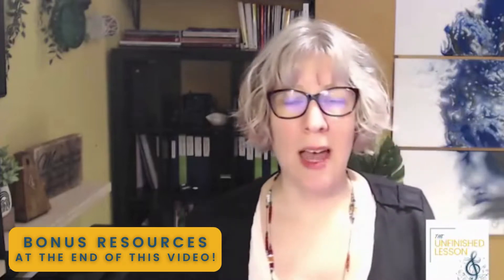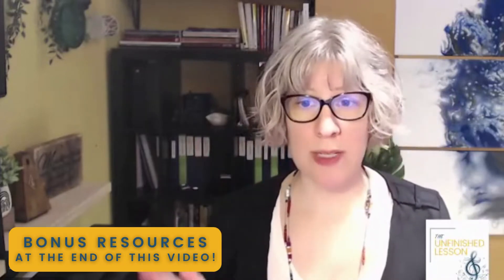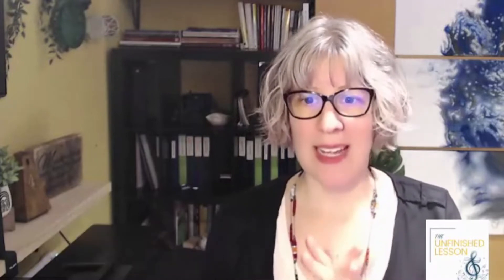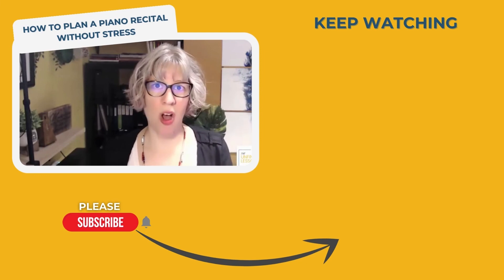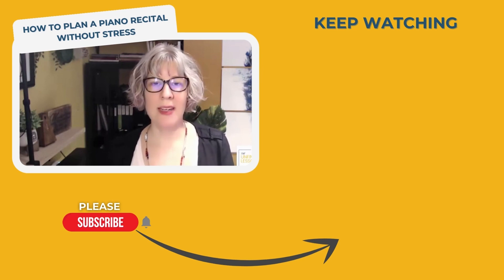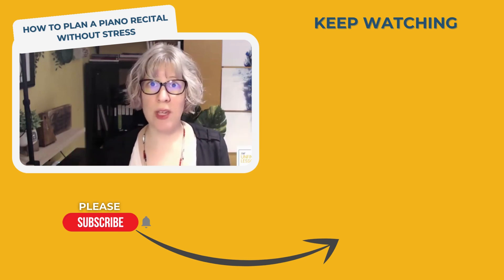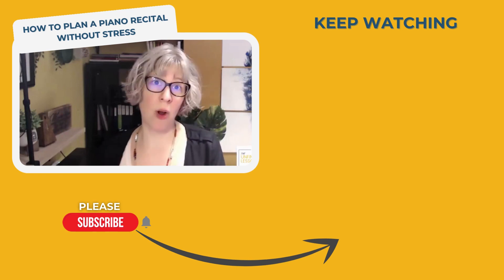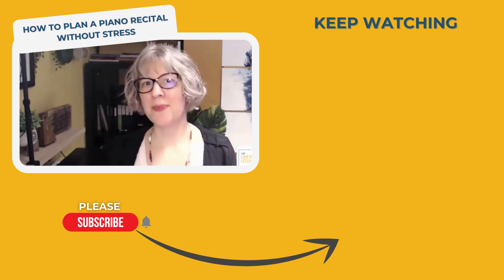How to Plan a Piano Recital Without Stress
Any music recital, whether in-person or online, has a LOT of moving parts.  That's why learning how to plan a recital without stress is the key to keeping things fun & light.  For everyone!

In this video, I'll be sharing tips & tricks I use to streamline recital prep.

Work With Rosemarie:
➡ Want to Learn Piano?
➡ Are You A Piano Teacher? Book your 1-on-1 private consultation session with Rosemarie

I’m Rosemarie Penner from Must Love Music.  I help make learning piano simple, fun and interactive … with creative ideas and resources to bring on the smiles!  A big part of that is providing you with free content each week (like this video).  Thank you for supporting my channel!

Chapters:
➡ Intro - 00:00
➡ Hi From Rosemarie - 0:44
➡ Bonus - 1:18
➡ Recital Planning Idea 1 - 1:39
➡ Recital Planning Idea 2 - 5:32
➡ Recital Planning Idea 3 - 9:17
➡ Questions to Ask - 10:15
➡ Bonus Resource Ideas - 13:32
➡ Ending - 15:26